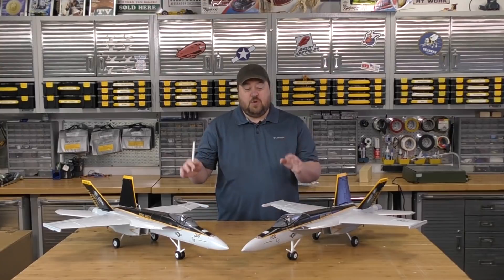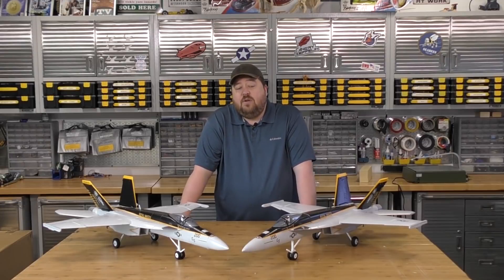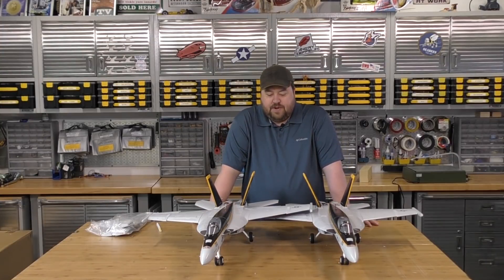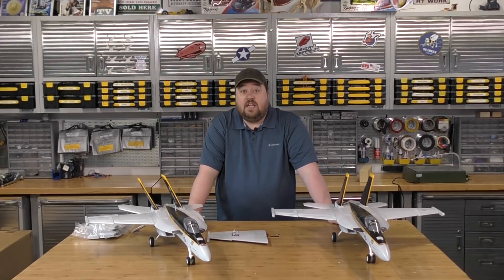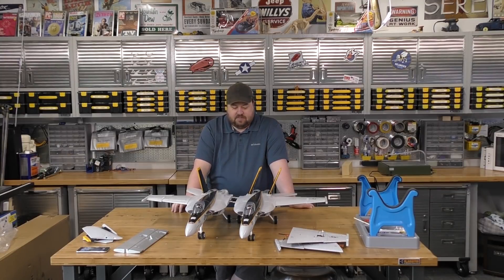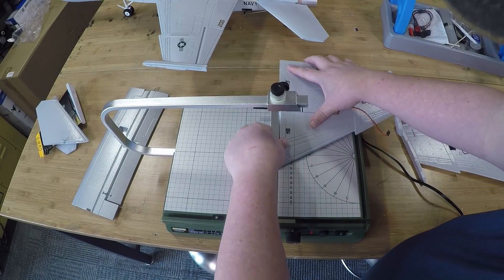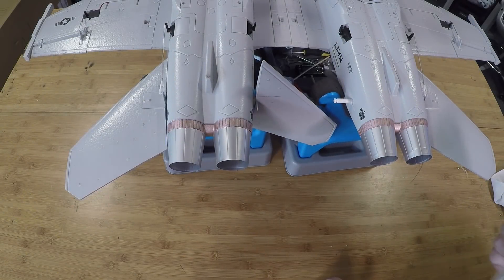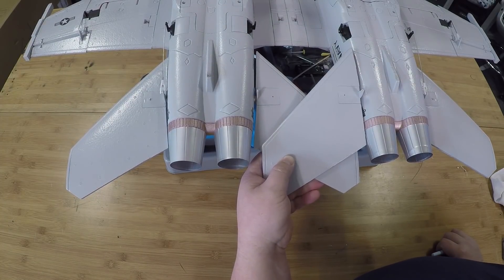Twin Freewing F-18 Hornet Build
We build the First Ever Twin F-18 Hornet